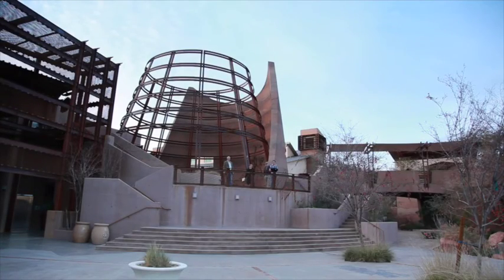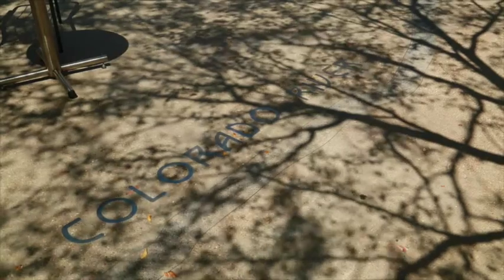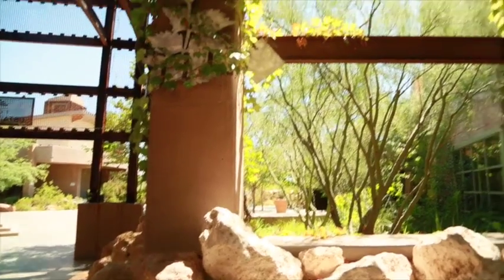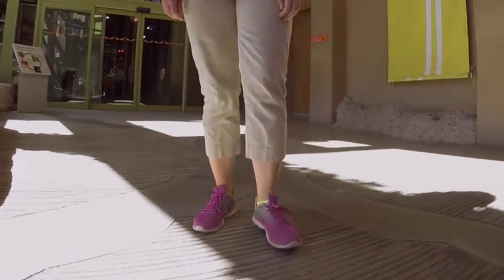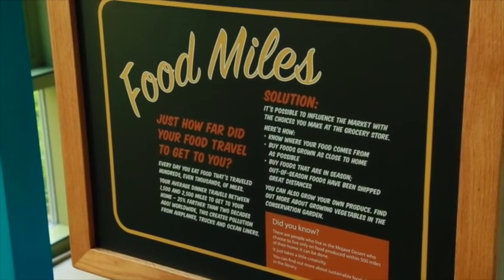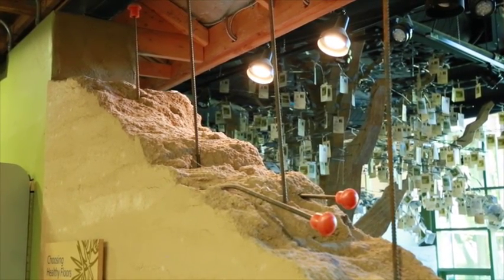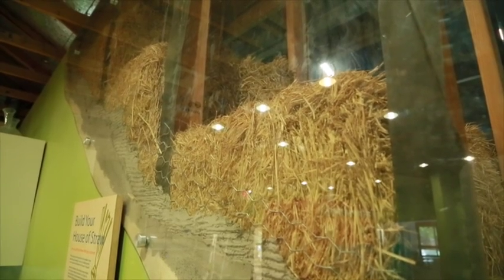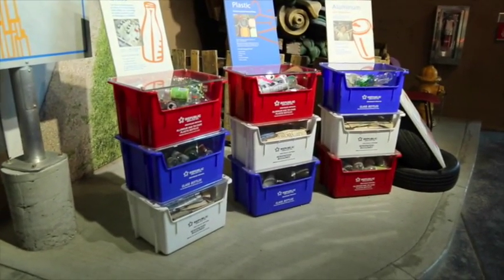"Teach the Teacher" Training - Part 8: NV Energy Foundation Sustainability Gallery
The exterior of the NV Energy Foundation Sustainability Gallery is a great place to point out examples of transpiration in action. Within the gallery, check out the garbage truck theater and food miles exhibits.